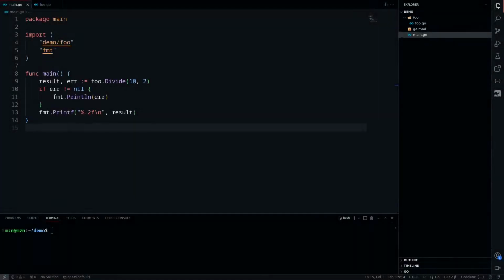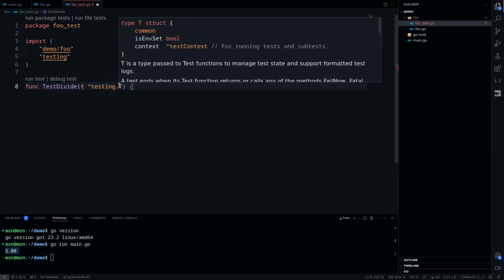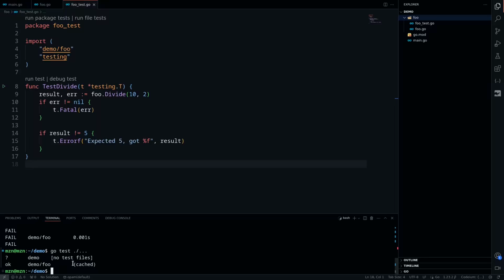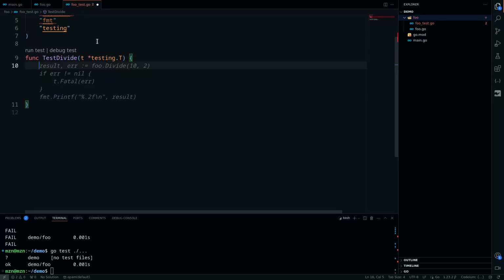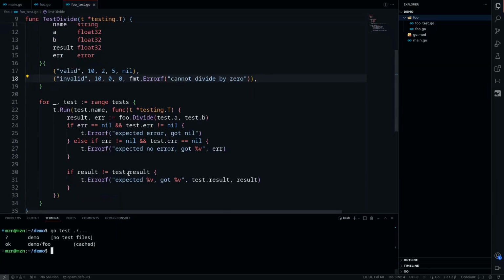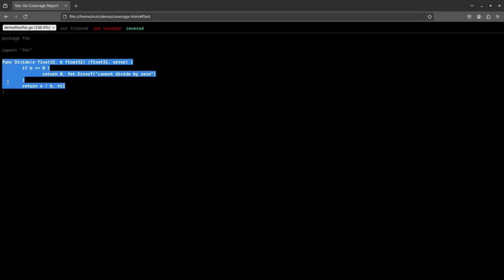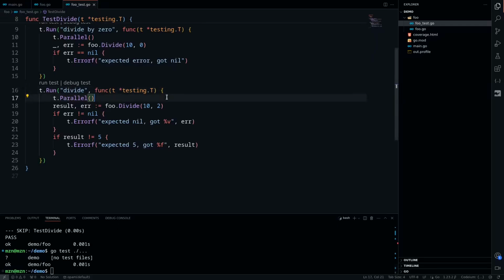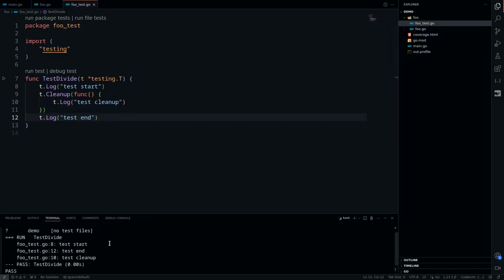Testing - Go Programming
In this video, we are going to be going over the fundamentals of testing in Go using the "testing" package from the standard library. We will perform unit testing of a simple function and explain some of the built-in testing helpers and command line tools. Learn more about the core concepts of testing with Go's standard library in this educational video.

🔗 Resources

📚 Topics Covered:

- Standard Library "testing" Package
- Simple Unit Test
- Splitting Test into Subtests
- Table-Driven Tests
- Code Coverage in Go
- Output Code Coverage to HTML Report
- Skipping Tests in Short Mode
- Running Tests in Parallel
- Temporary Directory Test Helper
- Cleanup Test Helper
- Going Beyond Unit Testing